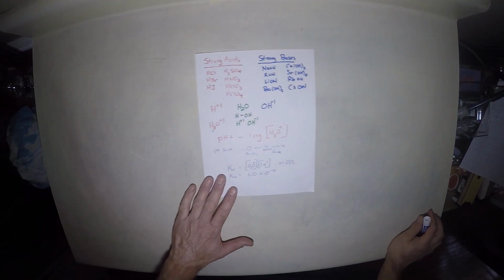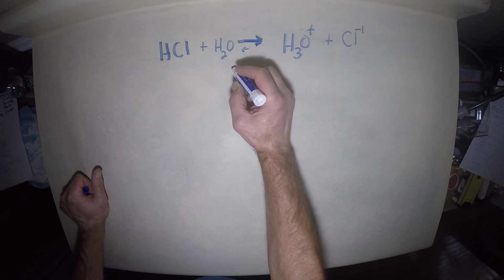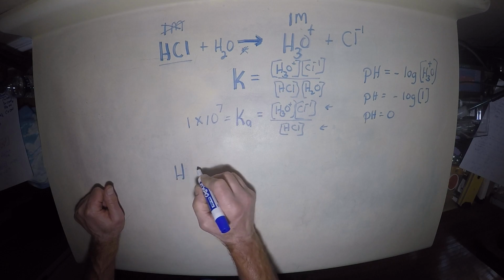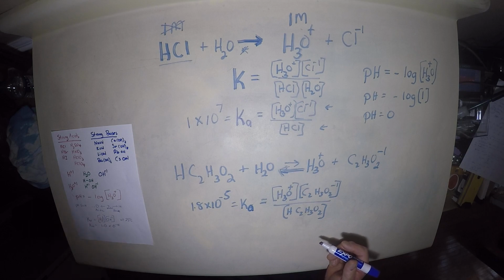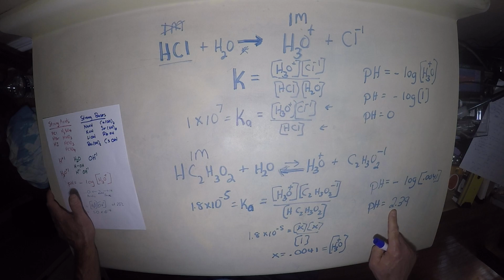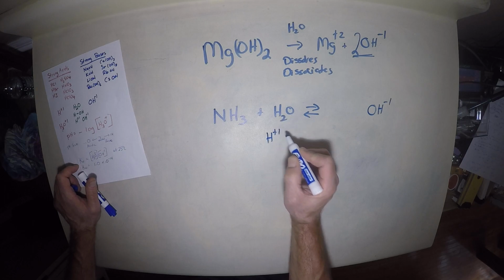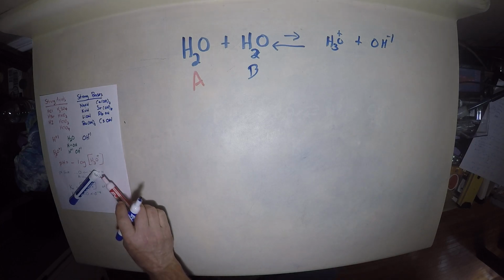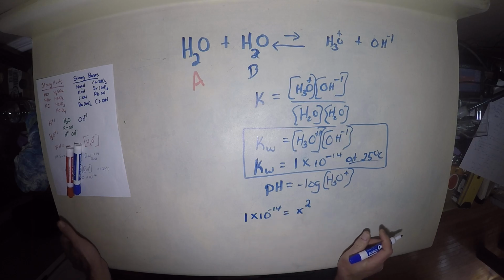Strong acid strong base pH part 1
Description of strong and weak acids and their corresponding pH levels.